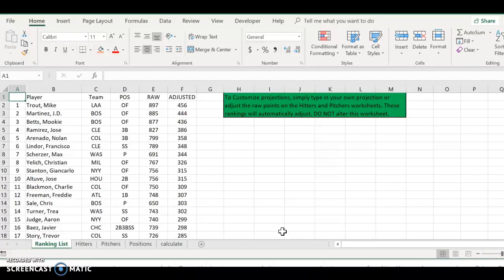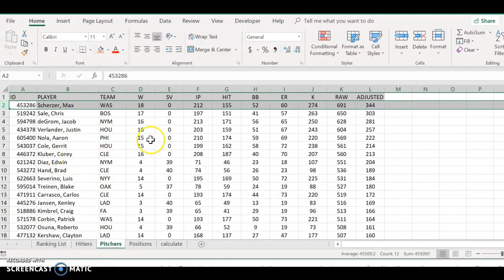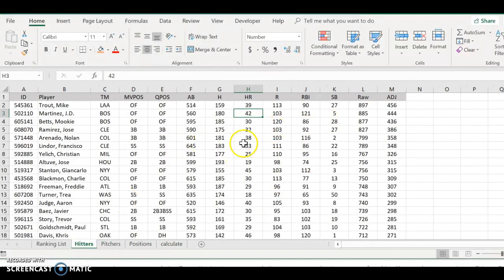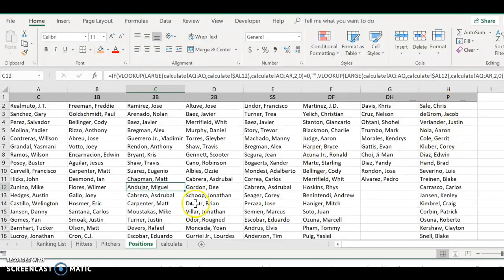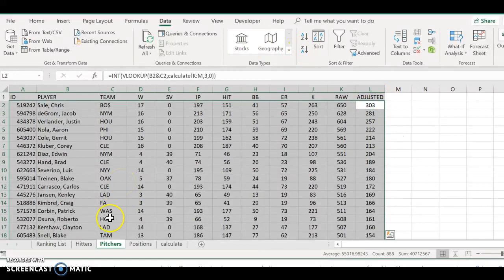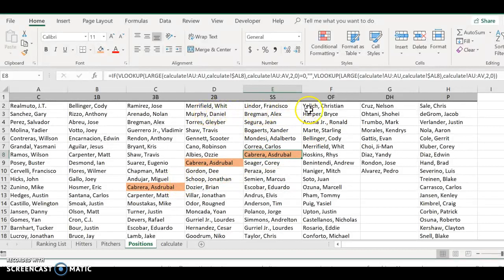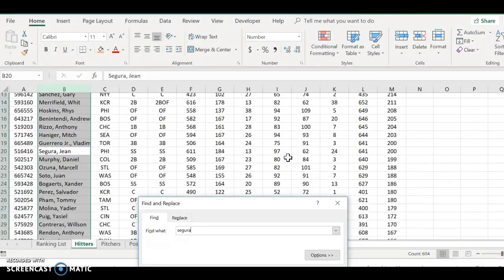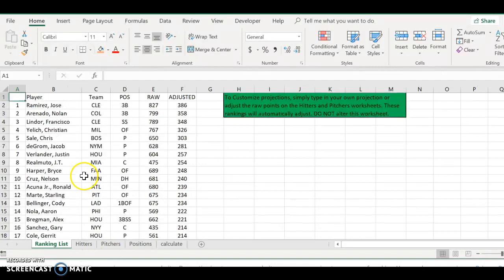Mastersball Cutline Ranking Demo